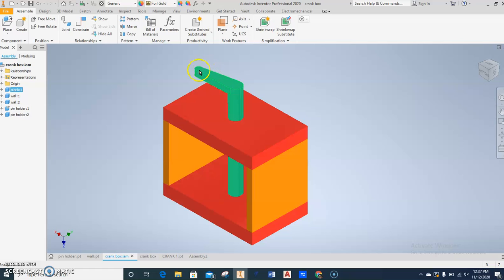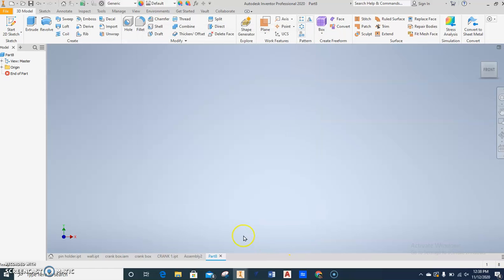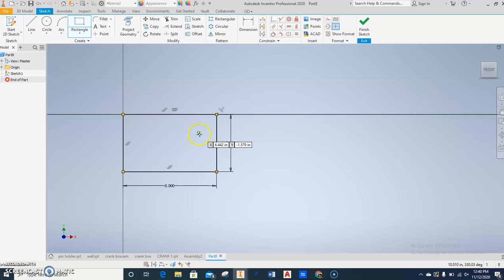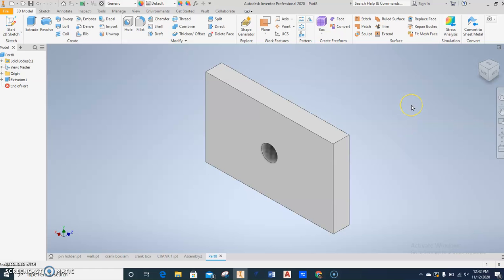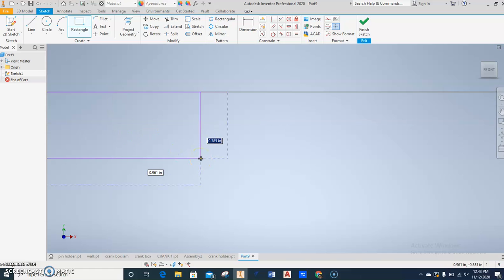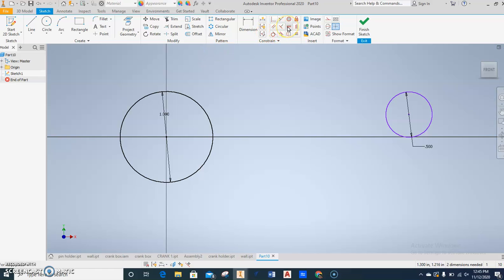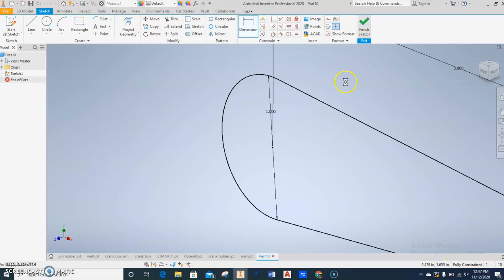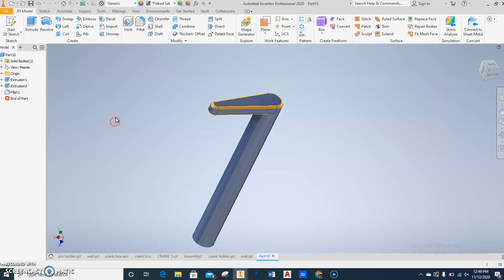inventor tutorial 1 crank box parts